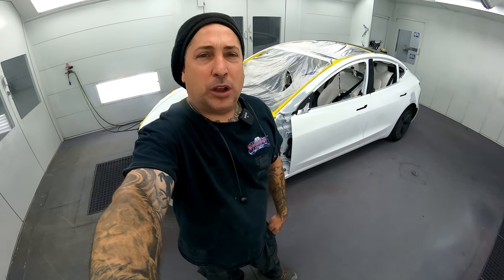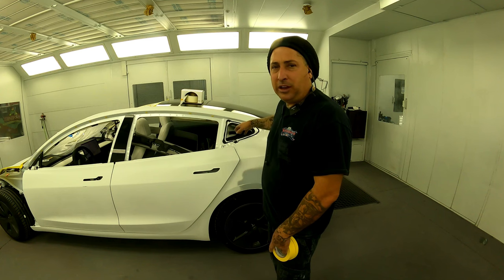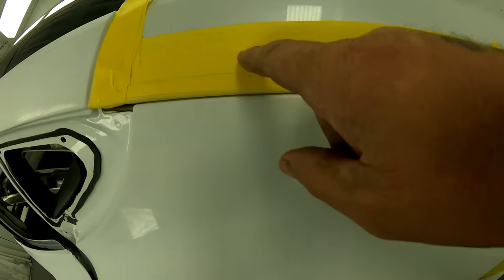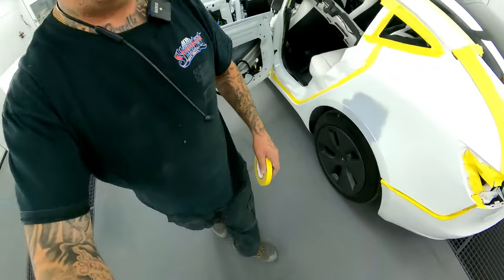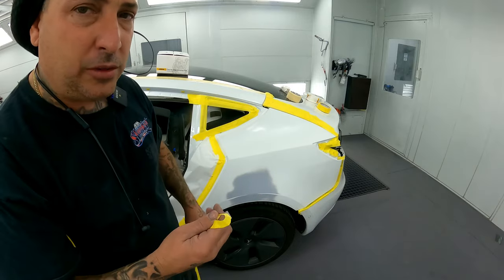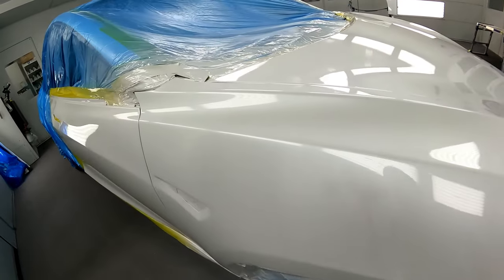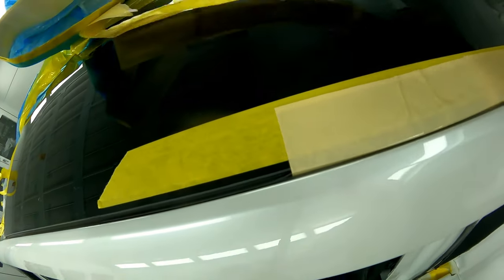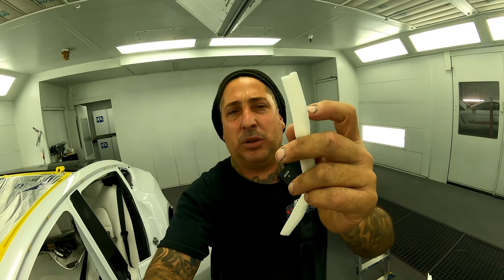MASKING A CAR FOR CLEAN JAMB LINES